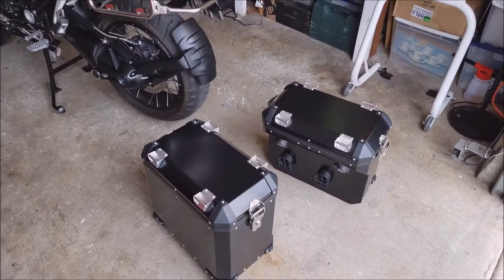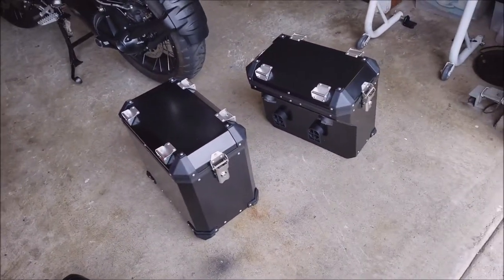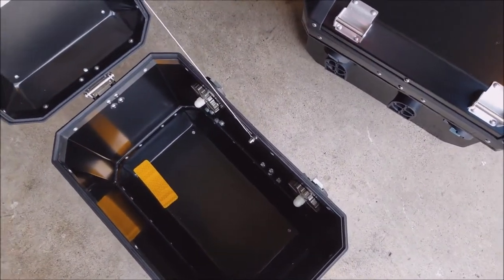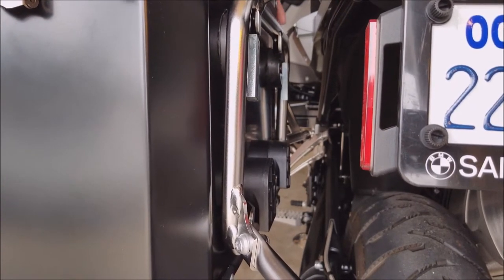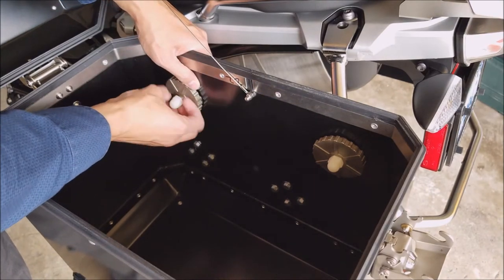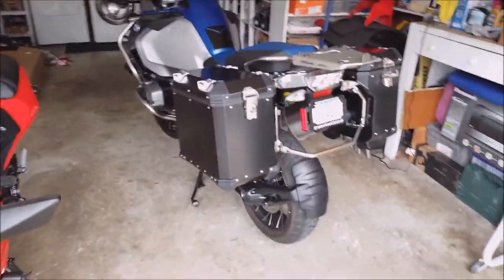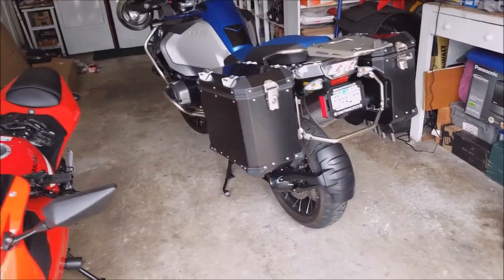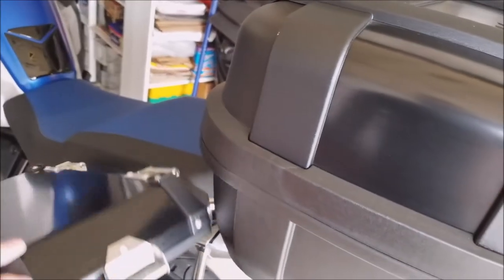Brooks Autosports Aluminum Panniers Black (Left + Right) Review - 2015 BMW R1200GS Adventure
Brooks Pannier System Black (Left + Right)